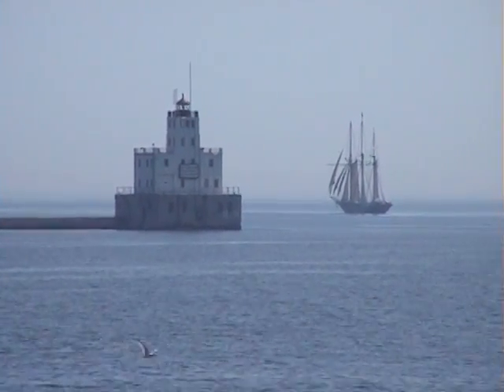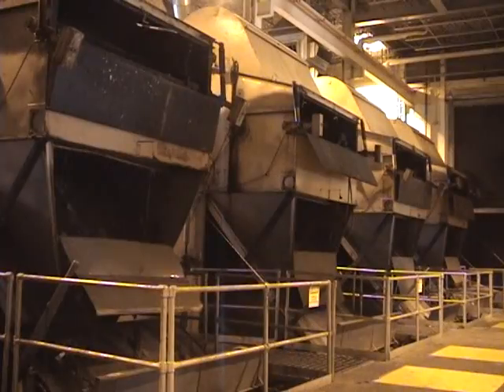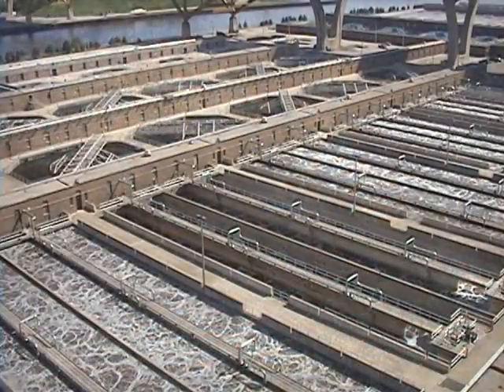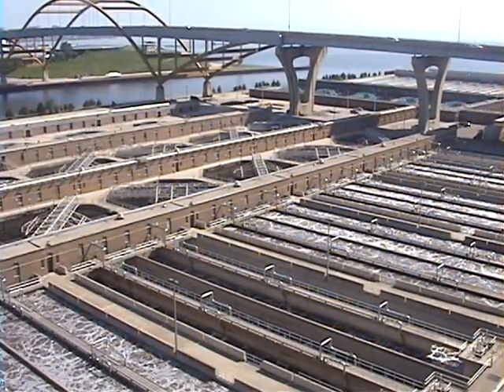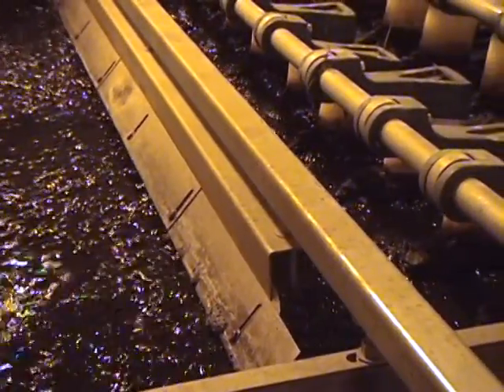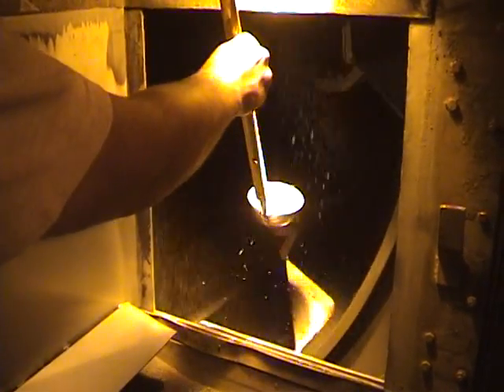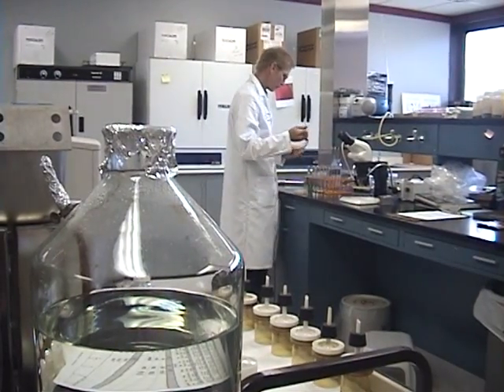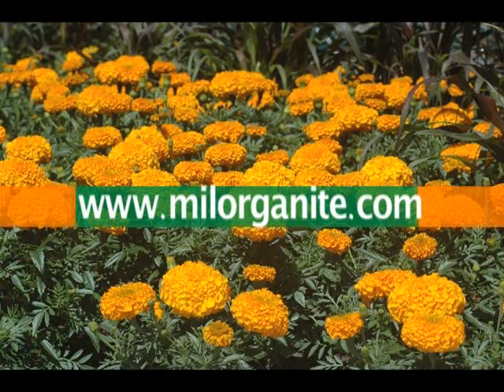How is Milorganite Made?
Wastewater enters the Jones Island water reclamation facility, where all solid materials are removed.  Microbes are added to the leftover water during the activation process, which serves the same purpose as adding yeast to bread.  Oxygen is pumped in to create an ideal environment and the microbes digest the nutrients in the water.

When all the nutrients have been consumed, the microbes die.  Agents are then added to begin clumping the microbes together.  This process of settling and coagulating takes place in quiet sedimentation tanks.

After settling, the clumped microbes are removed and sent to the Dewatering and Drying building where moisture is removed using belt presses.  This produces a semi-solid form similar to wet cardboard that is subsequently dried in twelve rotary driers at temperatures ranging from 900⁰ - 1200⁰F.  Any surviving pathogens are killed from the extreme hot temperatures.

The product is sampled thoroughly in our testing process, including over 20 tests per day, which guarantees Milorganite complies with standards for protecting human health and the environment.